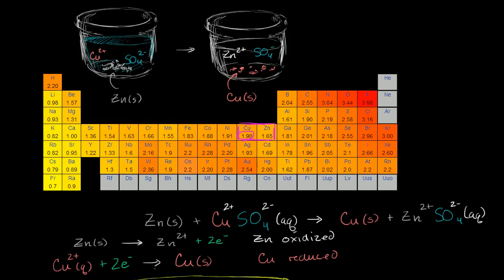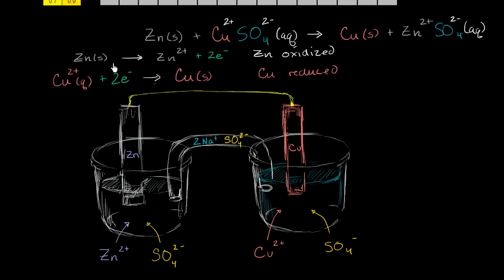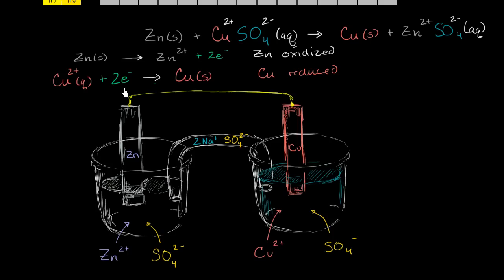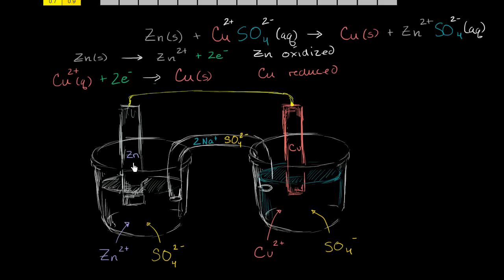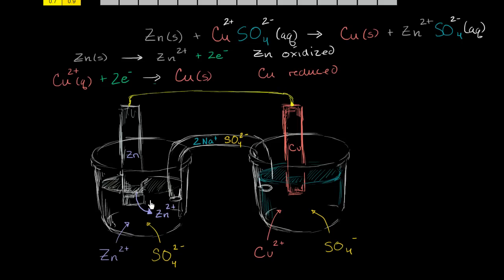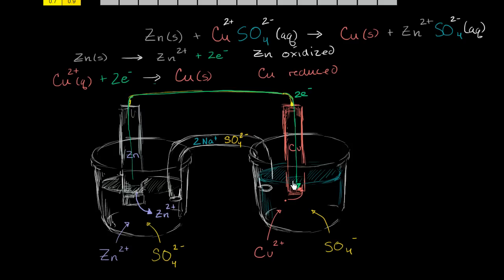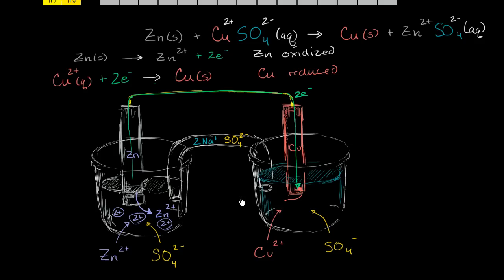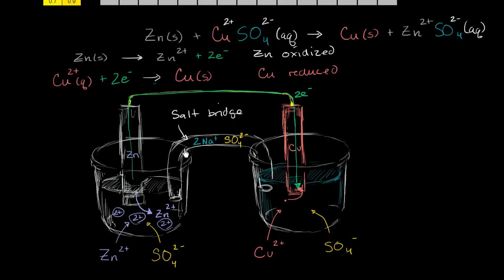Introduction to galvanic/voltaic cells | Chemistry | Khan Academy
"How to use a redox reaction to construct a galvanic/voltaic cell to produce a flow of current.. Shows the flow of electrons and ions, and explains the role of the salt bridge.